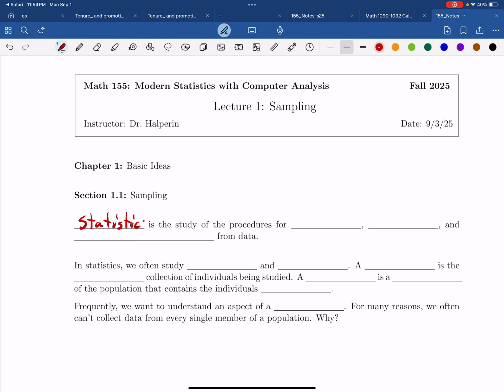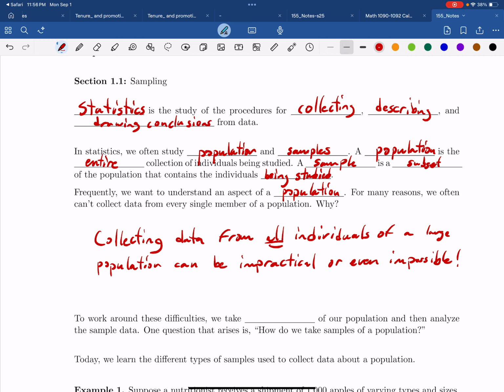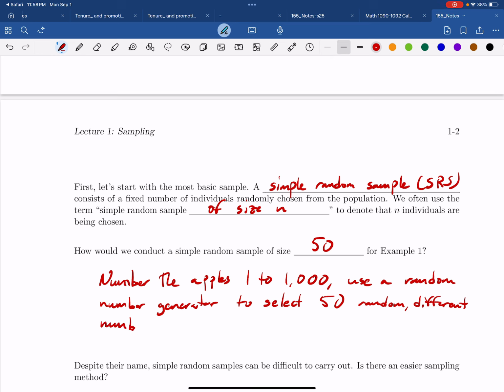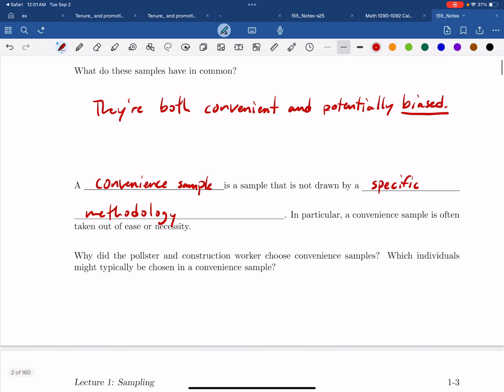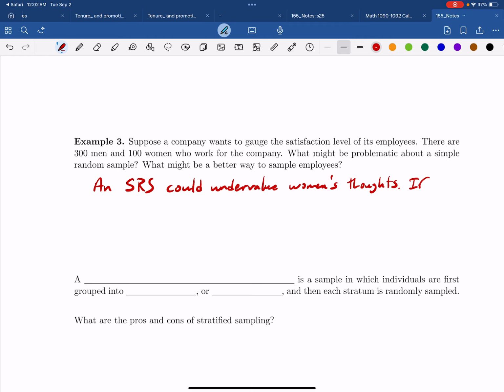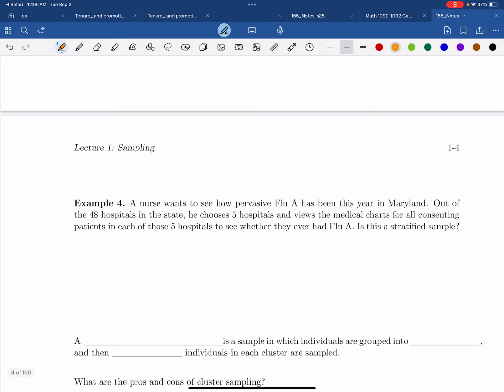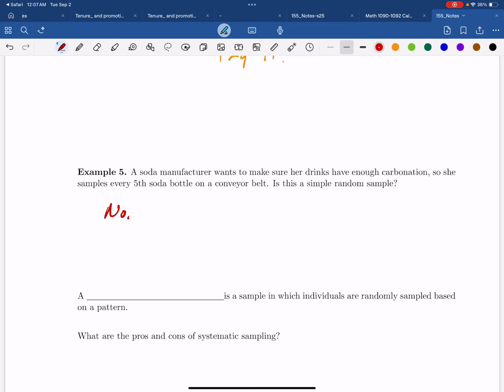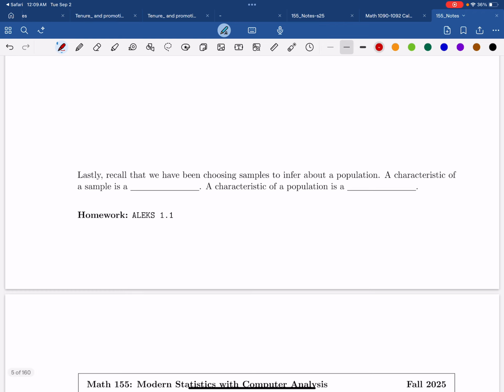1.1: Samples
We discuss the different methods to draw a sample from a population.